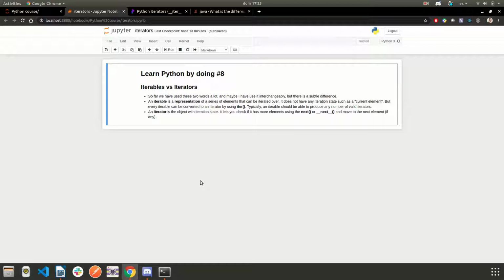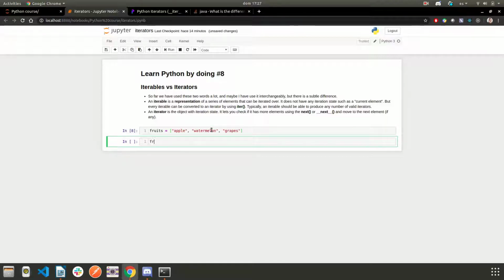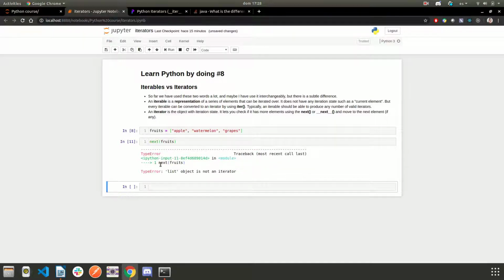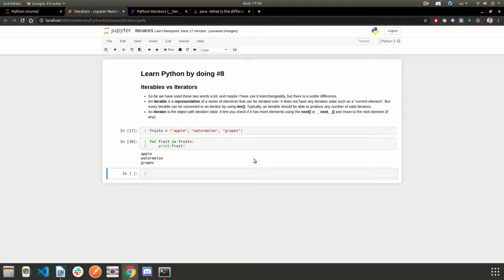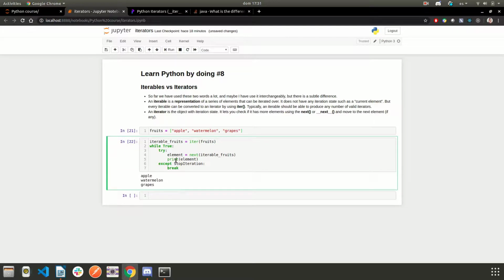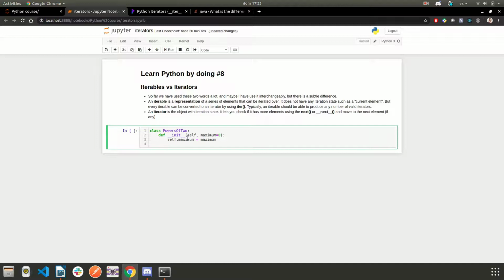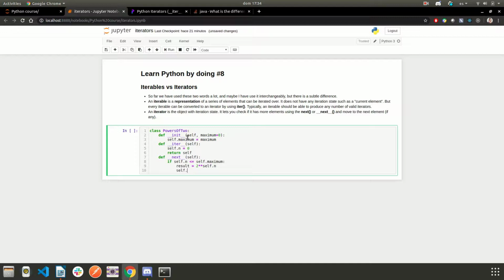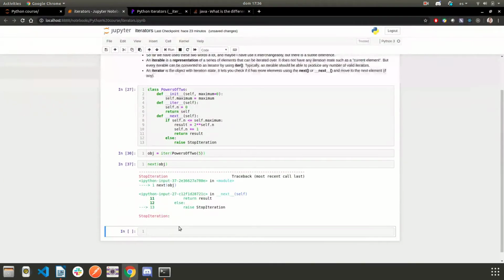Advanced Python Skills - Iterators